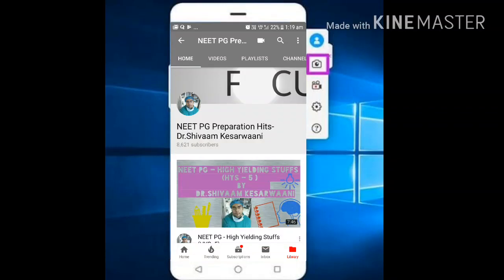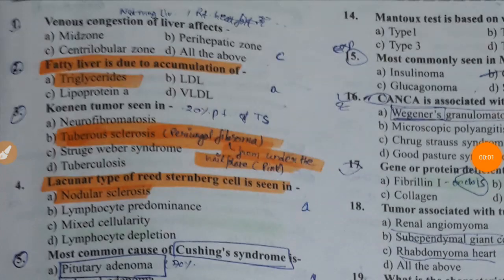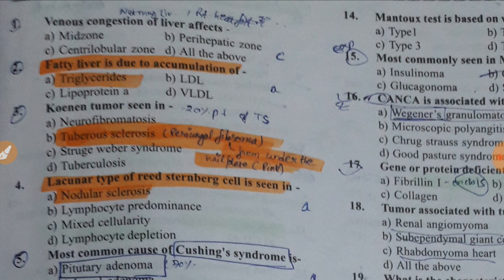NEET PG 2020 -5 Mins. to IMP. MCQ + TOPICS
By Dr.Shivaam Kesarwaani

1) Review of Postgraduate Medical Entrance Examinations Vol-1, 13th Ed. anatomy, physiology, biochemistry, pathology, microbiology.by Pulse Publication

2) Review of Postgraduate Medical Entrance Examinations Vol-2, 13th Ed. Pharmacology, SPM, Ophthalmology, E.N.T. , Orthopaedics, Forensic, Skin, Psychiatry, Anaesthesia,by pulse

3)EVIEW OF POSTGRADUATE MEDICAL ENTRANCE EXAMINATIONS VOL-3 13ED 2017

For-2014-15
1) A guide for preparation of All India Exam 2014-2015 Vol-1 (Part A)by PULSE PUBLICATIONS

2) A guide for preparation of All India Exam 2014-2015 Vol-2

For 2015-16
1)A GUIDE FOR PREPARATION OF ALL INDIA EXAM 2015-16 VOL 1by pulse publications

2)Vol.2  3)Vol.3

For 2016-17
1) A Guide for Preparation of All India NEET Exam 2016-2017 - Vol. 2by Pulse Publications

2)A Guide for Preparation of All India NEET Exam 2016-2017 - Vol. 2by Pulse Publications
3)
A Guide for Preparation of All India NEET Exam 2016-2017 - Vol. 3by Pulse Publications